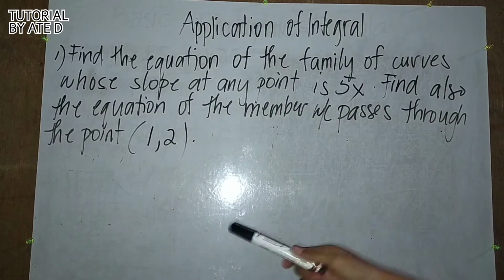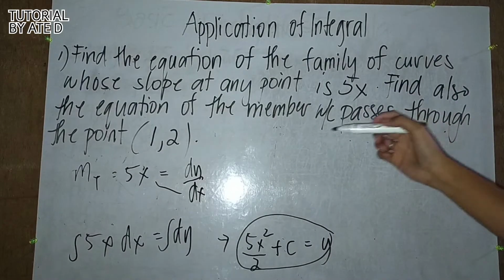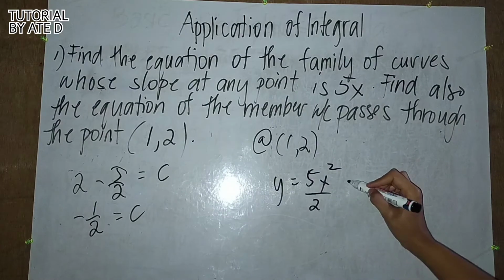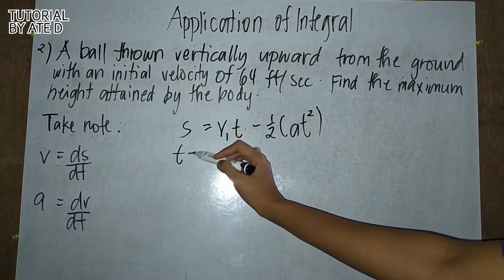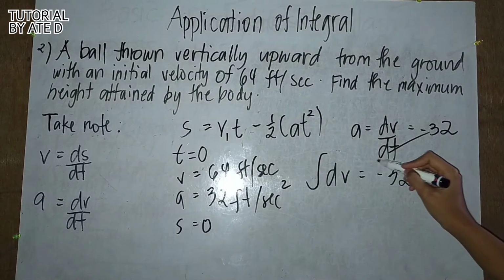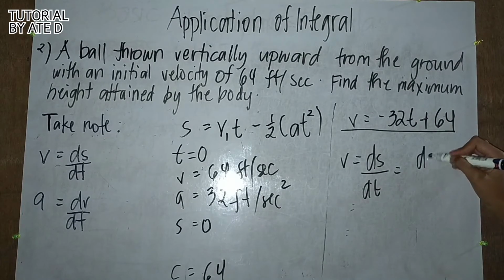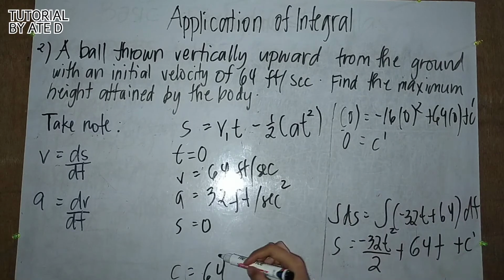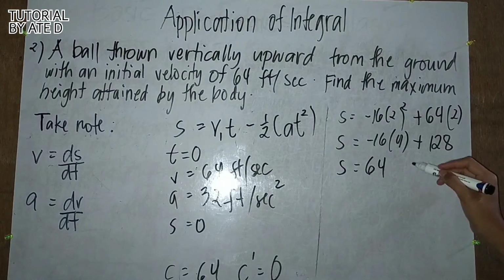(TagLish) Application of Integral Sample Problems